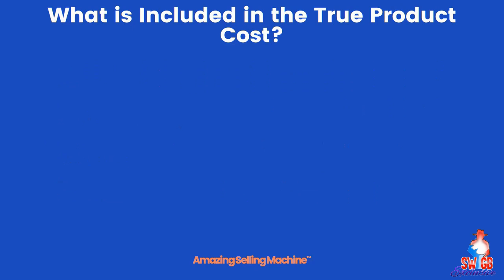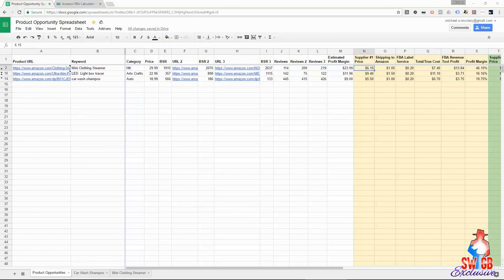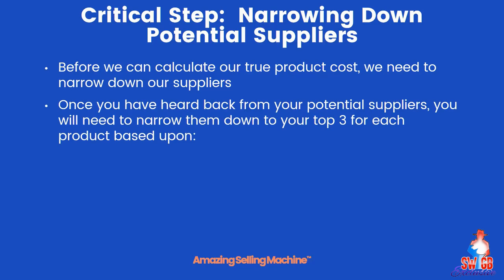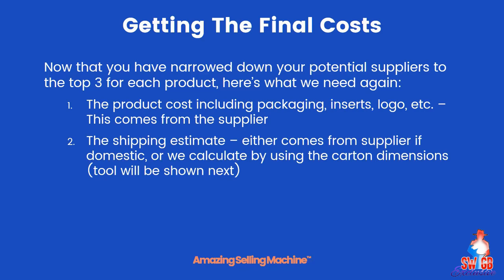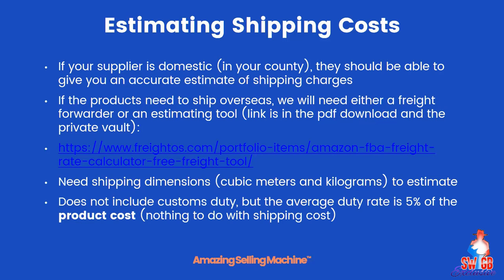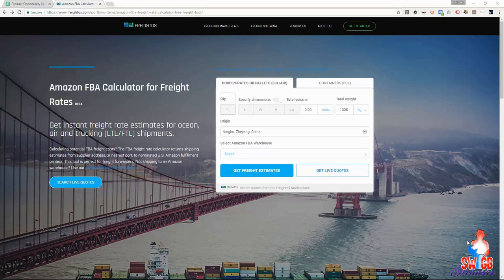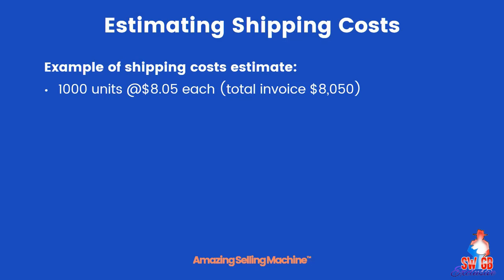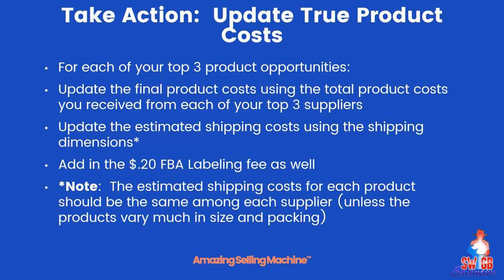2 6 Calculating Your True Product Costs